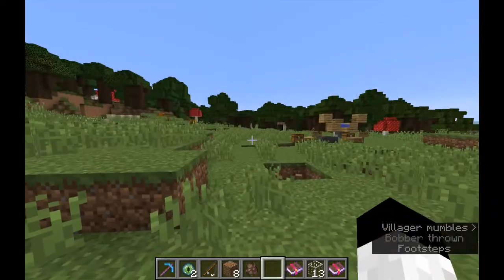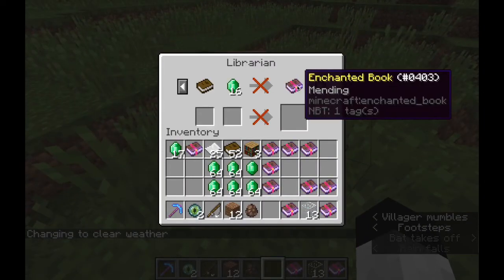Tutorial: How to Get the Mending Enchantment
In today's video, we look at how to get the mending enchantment. This enchantment cannot be found through and enchantment table, and can only be found from villager trades, fishing, or loot chests. It repairs durability when you are wearing the armor or holding the tool/weapon and get experience. Enjoy!

On this channel, I strive to make the best videos possible. Please let me know what I can improve on, or what I am doing well on already. It means a lot! Have an EasyGoing day!